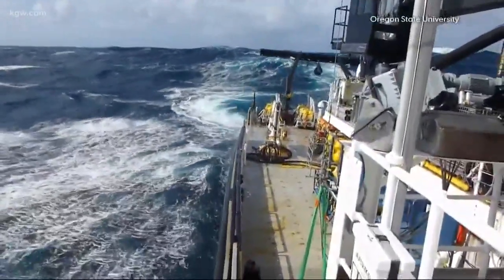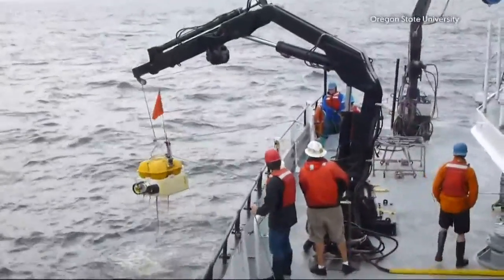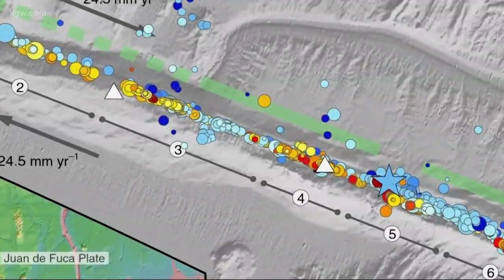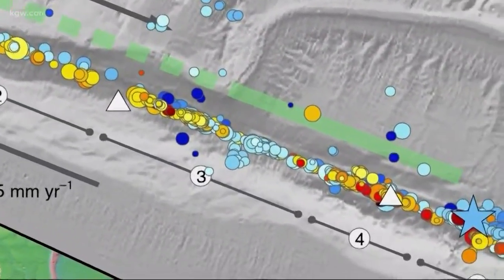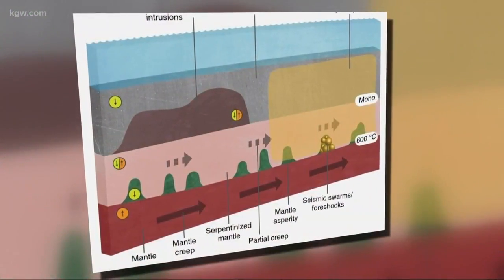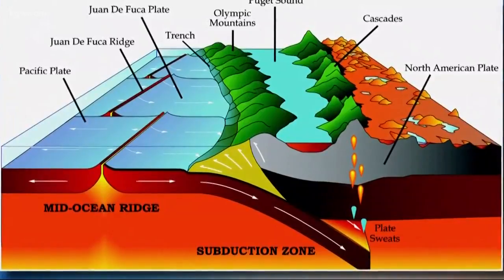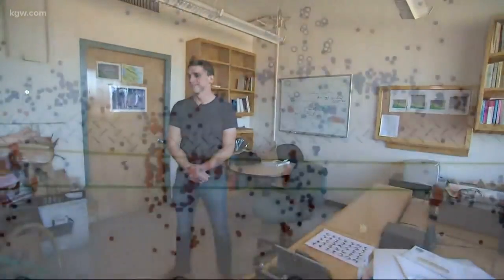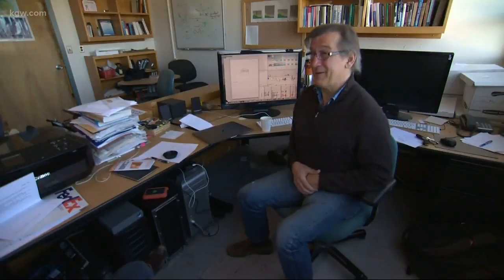Seismic swarms may trigger big earthquakes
OSU researchers are looking at how seismic swarms may trigger big earthquakes. snow in forecast